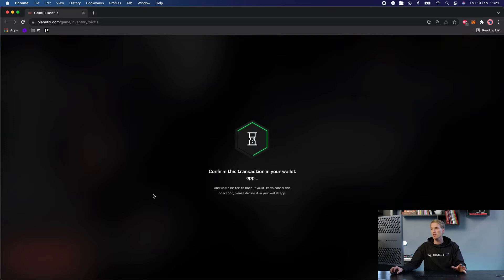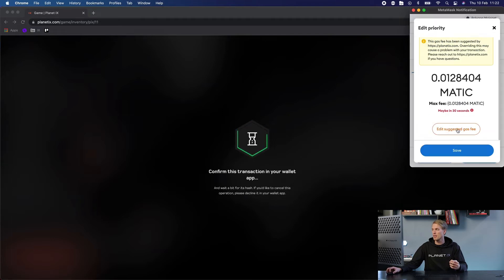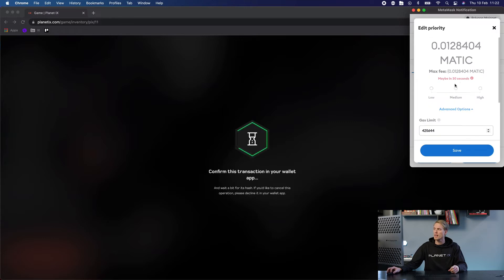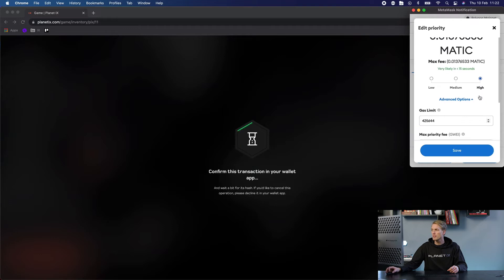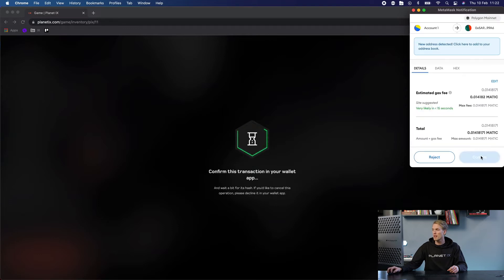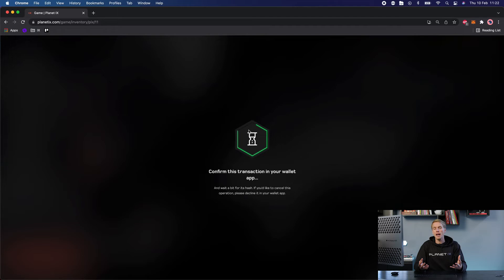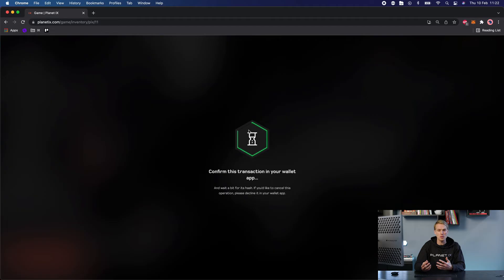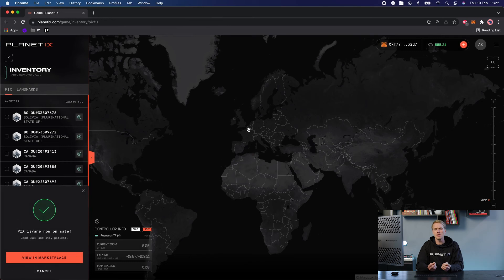Error message 50 block PLANET IX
In this tutorial the Error message Not mined within 50 blocks is explained and how to fix it.